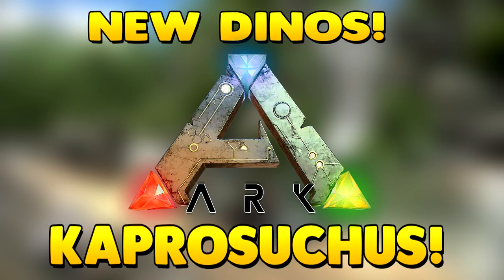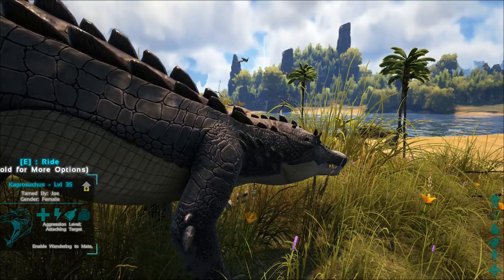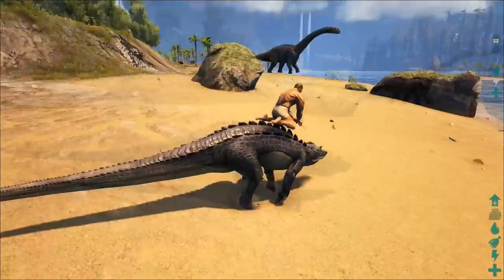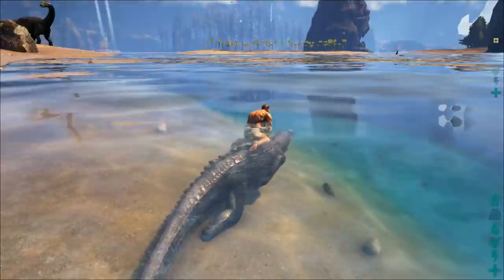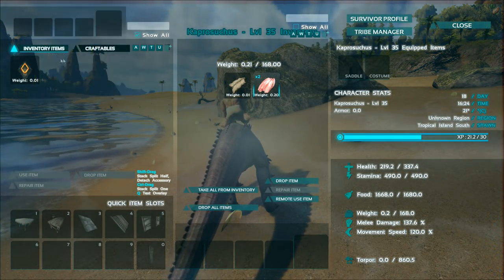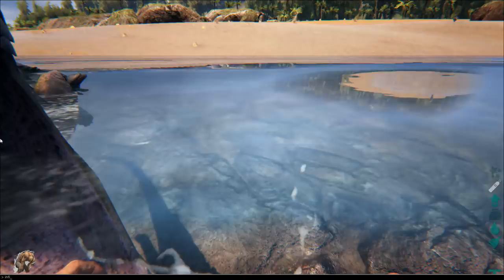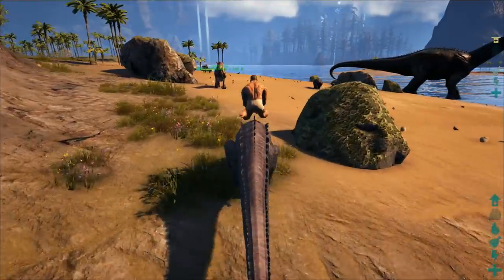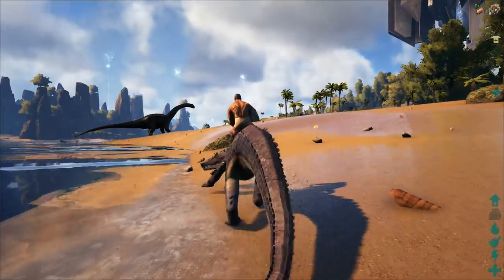ARK: SURVIVAL EVOLVED | PATCH 248 NEW DINOS! | KAPROSUCHUS!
Join CGNetwork and the rest of Pooptopia in the brutal and exciting world of Ark Survival Evolved on the famous POOPTOPIA ARK SERVER!!

Enjoy the video? Show some support! - Whack that thumbs up button!

►Come here daily for more Ark: Survival Evolved Videos!◄

★Pooptopia Survivors!★

✯System Specs✯

►CPU: Intel Core i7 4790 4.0GHz(3.6GHz) Quad Core 8MB CPU

►GPU: GeForce GTX 970 4GB DDR5

►RAM: 16GB DDR3 1600MHz Memory

►MotherBoard: ASUS Z97-K s1150 M/board

►HardDrive: 2TB 7200-6Gb/s 64MB SATAIII HDD